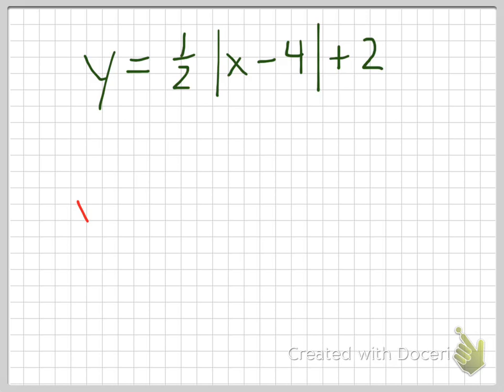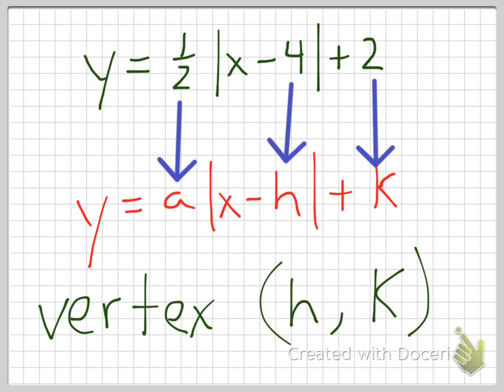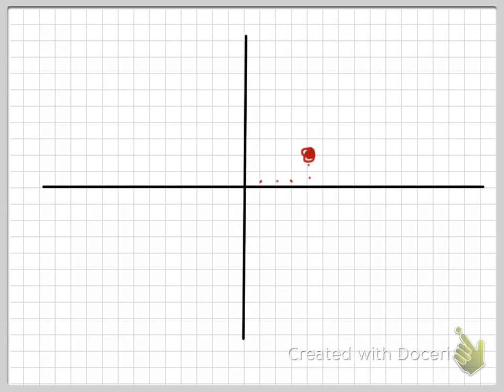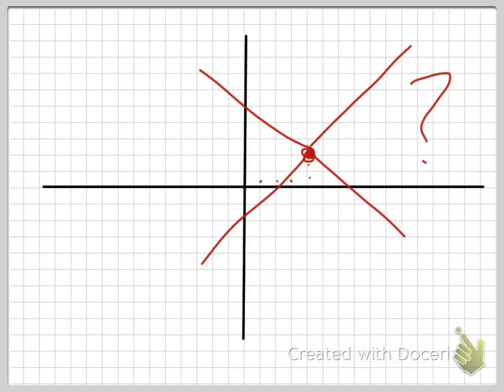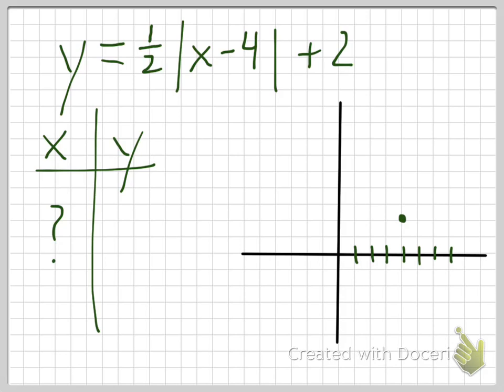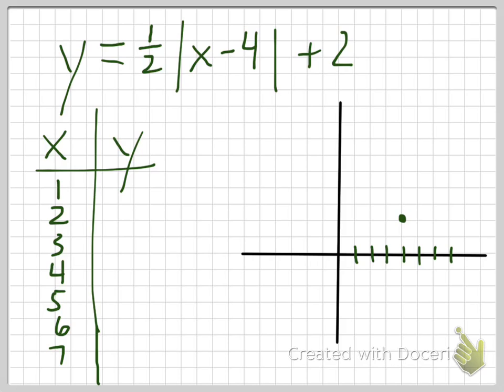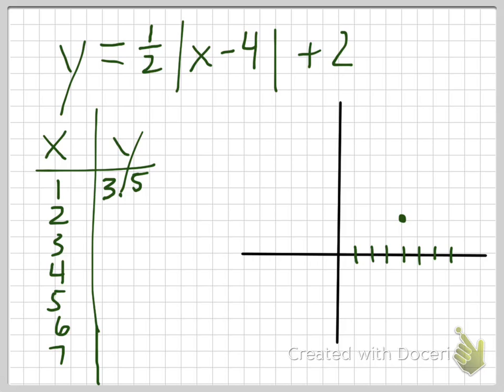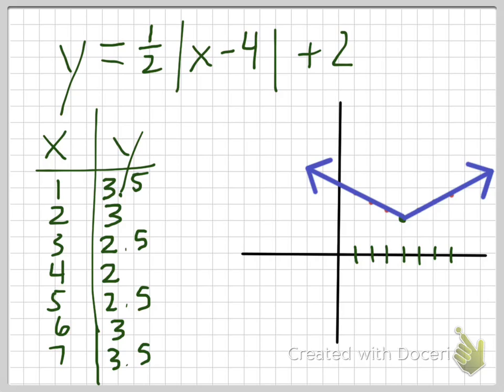5.1 Graph Absolute Value Functions